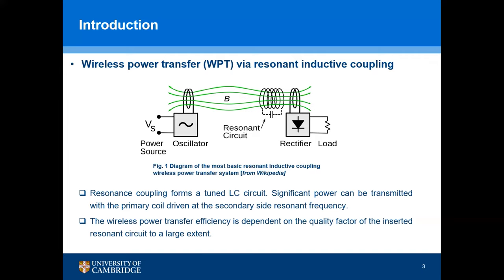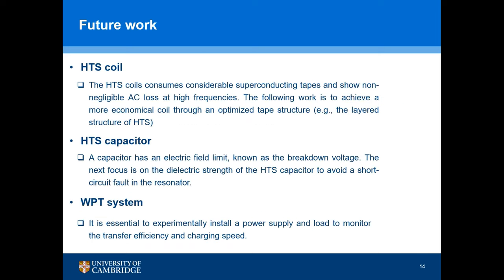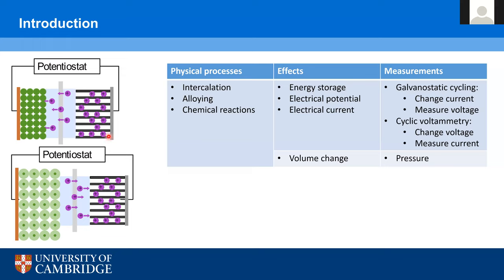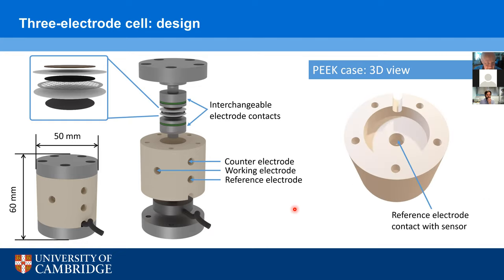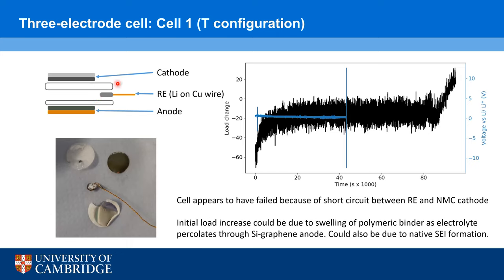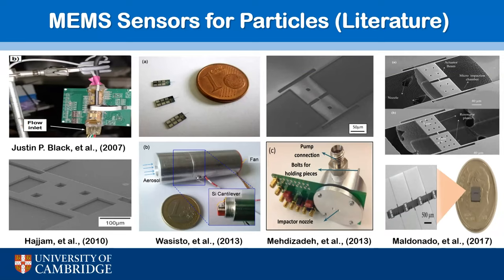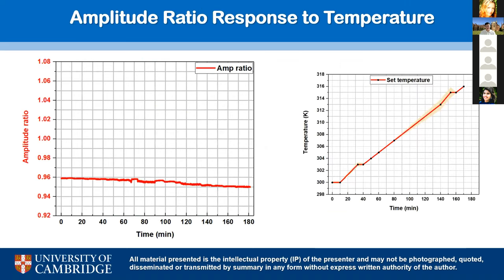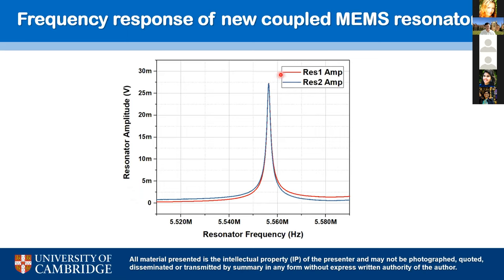CAPE June Event 2021 - CAPA presentations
Three presentations by CAPE Acorn Postgraduate Research Award:
Mengyuan Tian, Jiabin Yang: ‘A Wireless Power Transfer System using High Temperature Superconducting Capacitors’;
Liam Bird, Dylan Maxwell: ‘Three-electrode Electrochemical Cell with Integrated Pressure Sensor’;
Malar Chellasivalingam: ‘Mastery of Microchip Technology to Tackle Air Pollution’